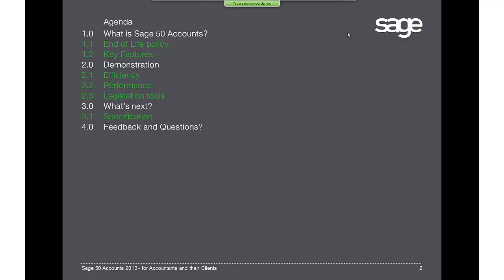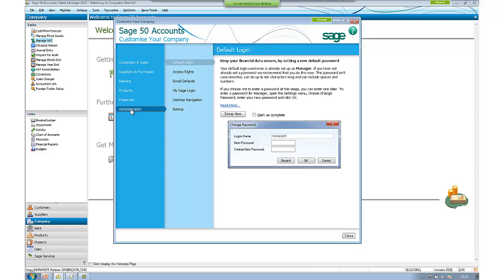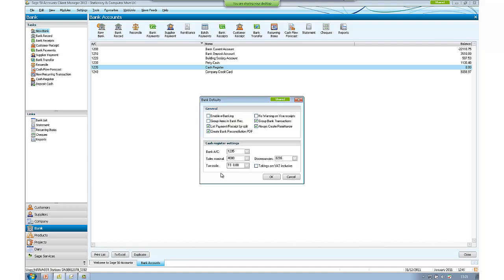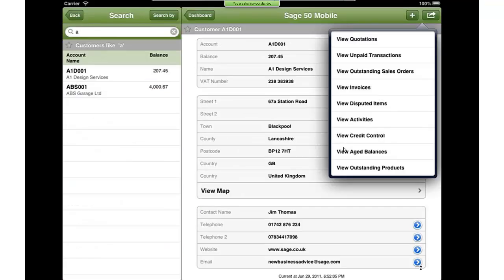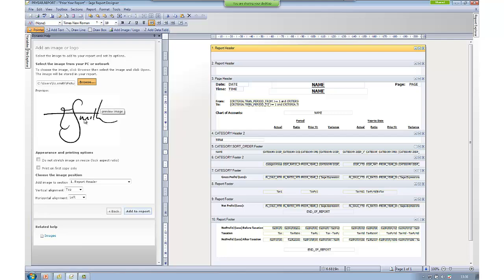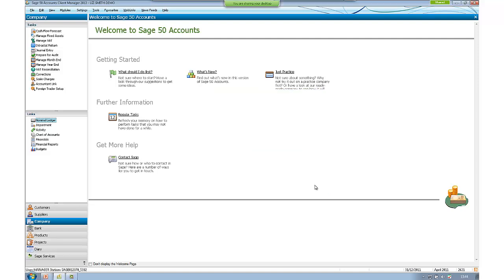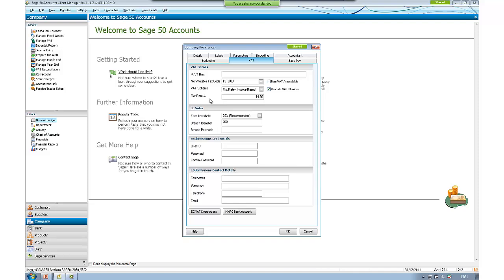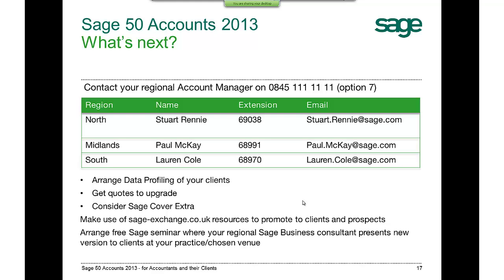Sage 50 Accounts 2013: feature enhancements in recent versions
This a recording of a recent webinar for Sage Accountant Partners, presented by Liz Smith, Sage Demonstration Specialist at Sage Accountants' Division.

There have been significant developments in recent years to provide the tools to improve business efficiency, enhancements to the performance of the software and updates to legislation.

Agenda:
What is Sage 50 Accounts?
End of Life policy
Key Features
Demonstration: Efficiency, Performance & Legislation
What's next?
Specification